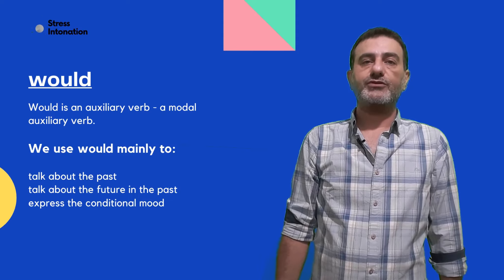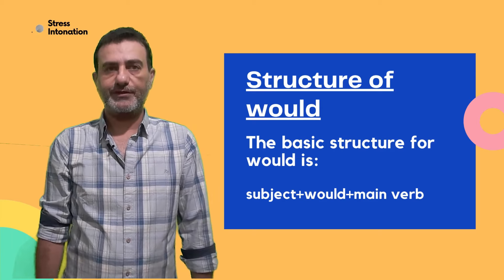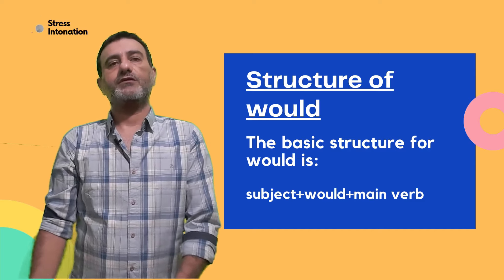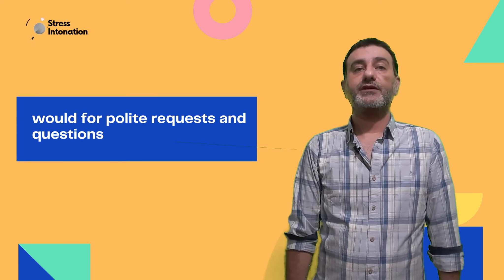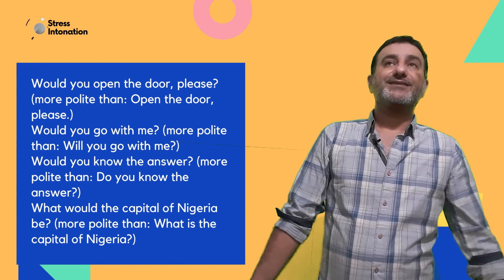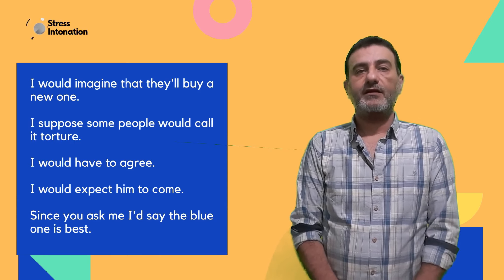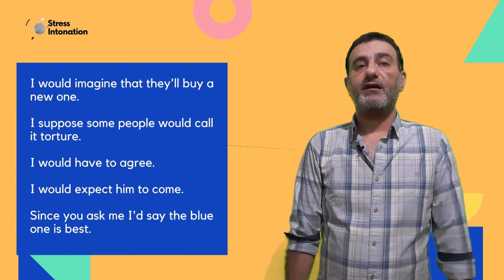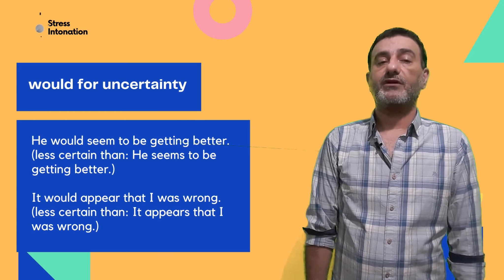would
Description of the usage of  "would" in daily conversation.